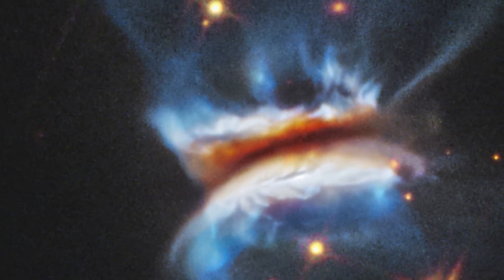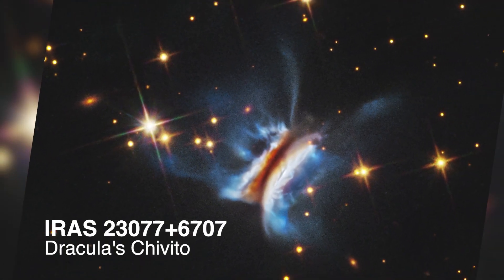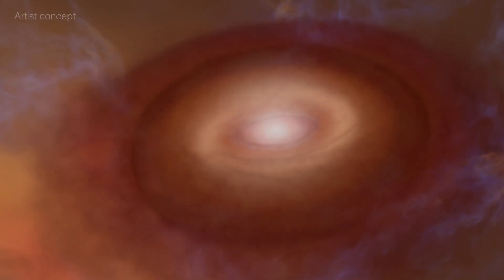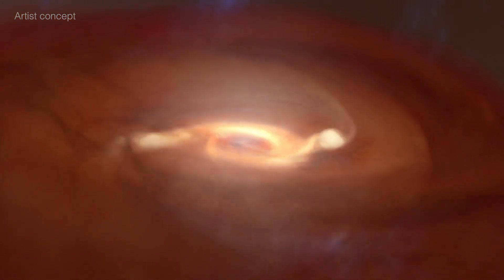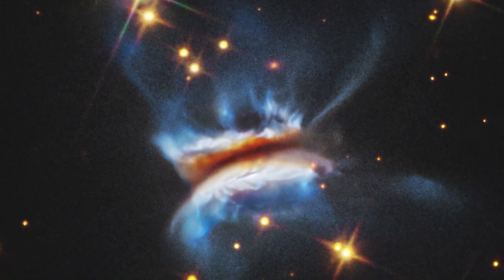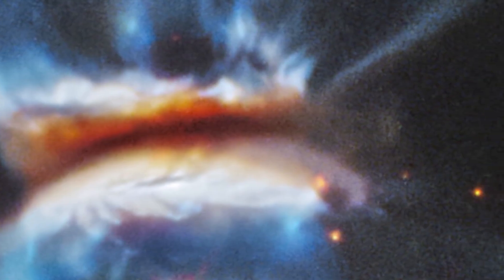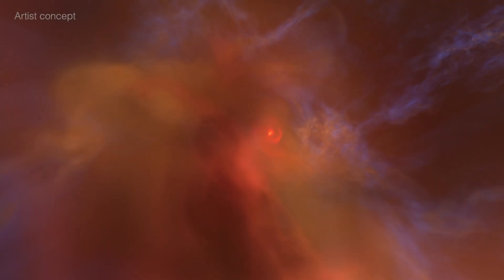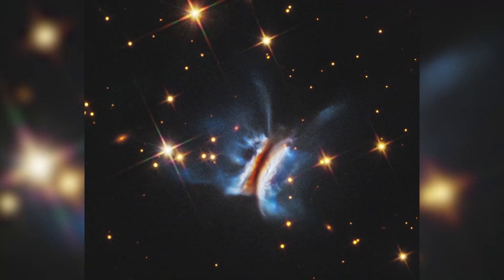See 'Dracula’s Chivito' in this amazing Hubble Space Telescope view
The Hubble Space Telescope has captured imagery of the "largest protoplanetary disk ever imaged" known as IRAS 23077+6707 and nicknamed "Dracula’s Chivito," according to NASA's Goddard Space Flight Center.

"Distant Messages" by Anne Nikitin [PRS] via BBC Production Music [PRS] and Universal Production Music